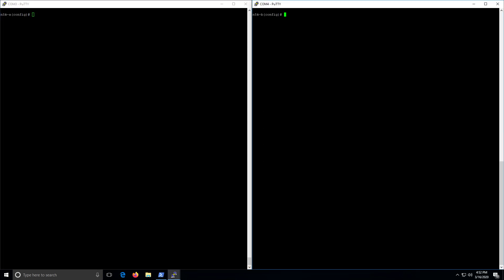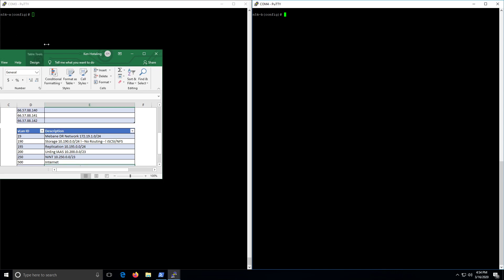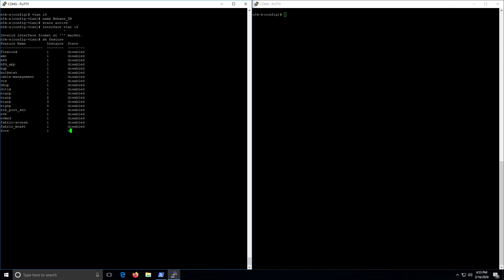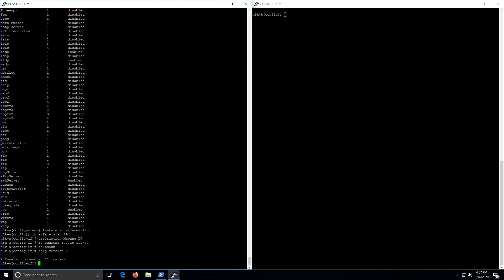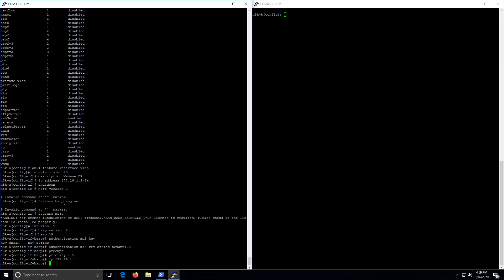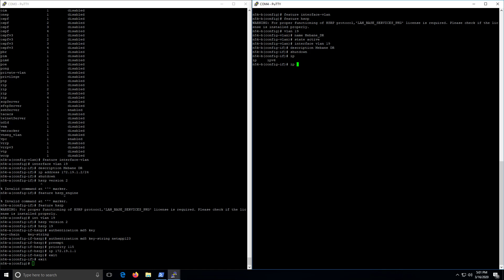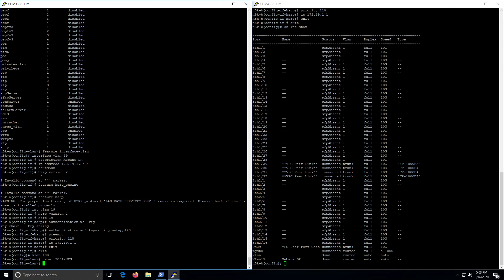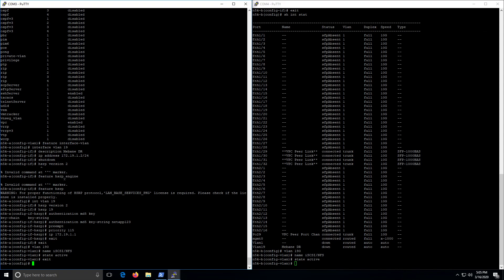Cisco Nexus Configuration - Part 2 VLANs & Routing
Configuring VLANs and routing with HSRP.